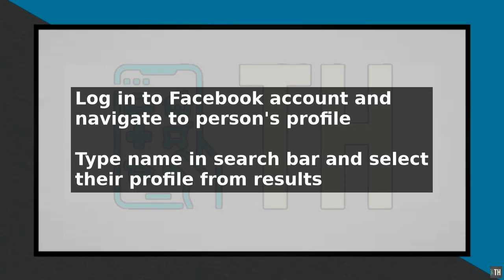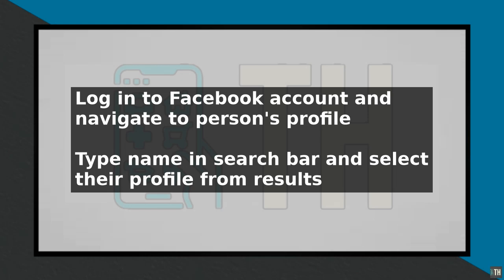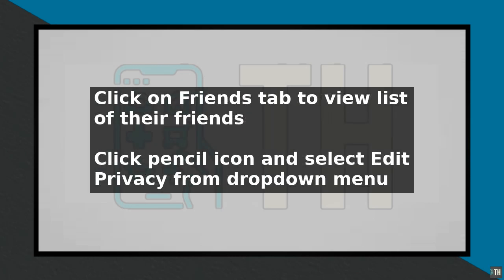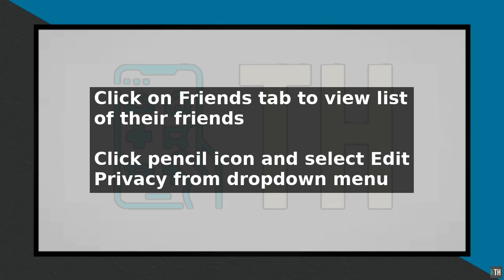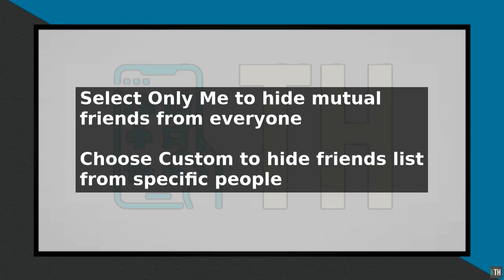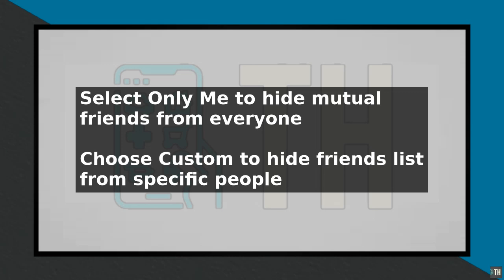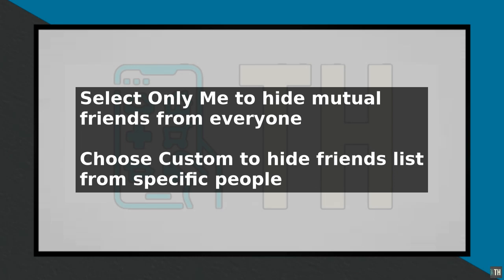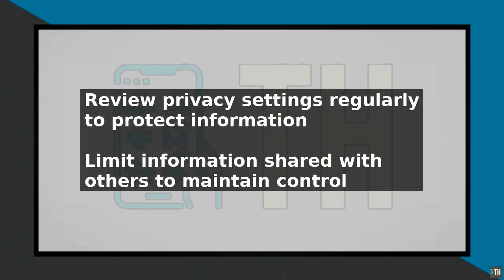How To Hide Mutual Friends On Facebook (2025)